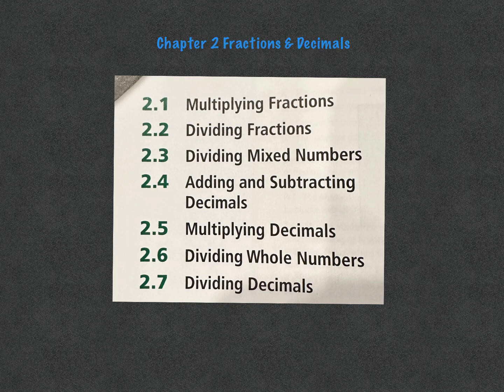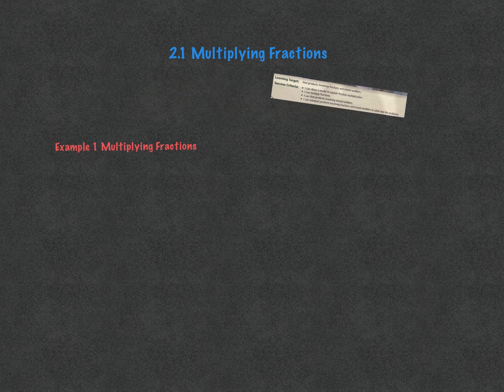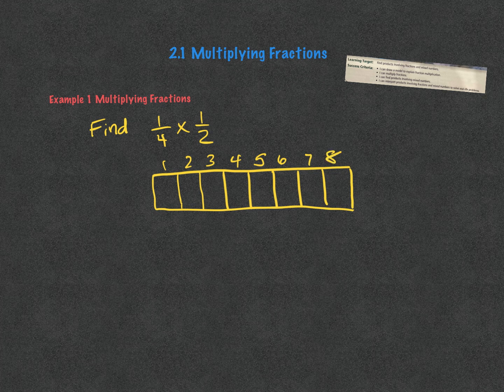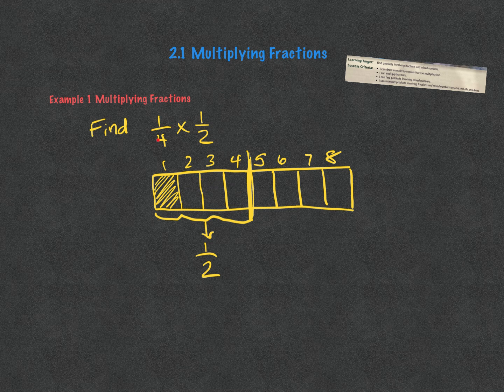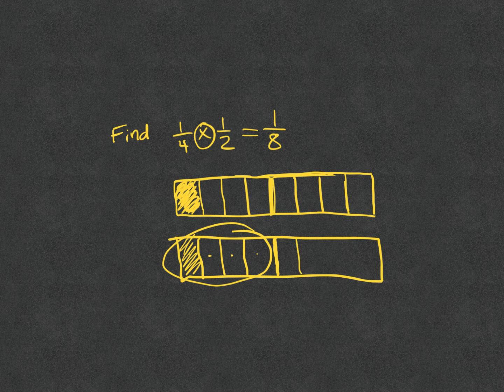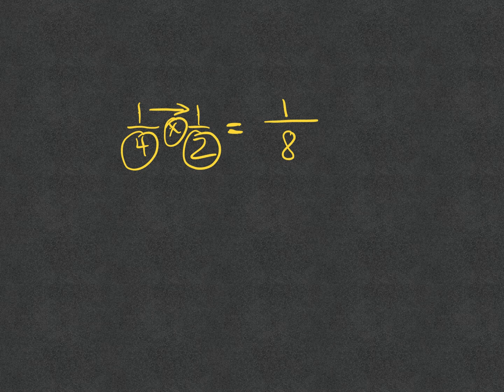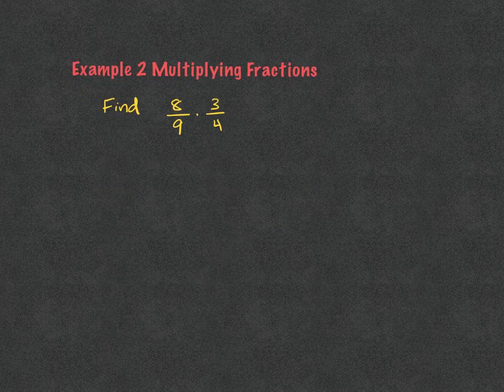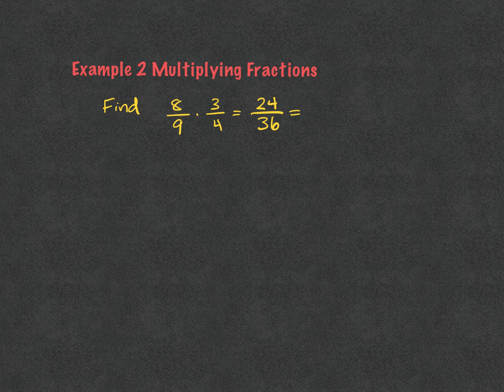2.1 VIDEO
00:00 Slide 1
00:38 Slide 2
03:59 Slide 3
05:10 Slide 4
05:51 Slide 5
06:50 Slide 6
08:07 Slide 7